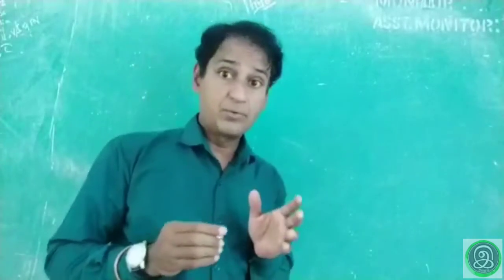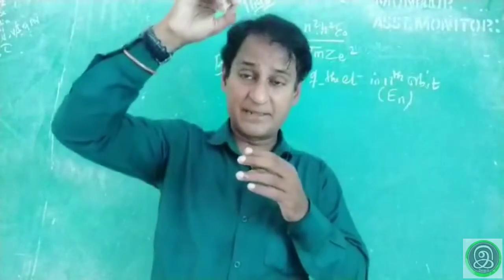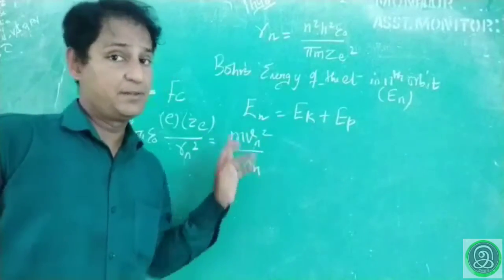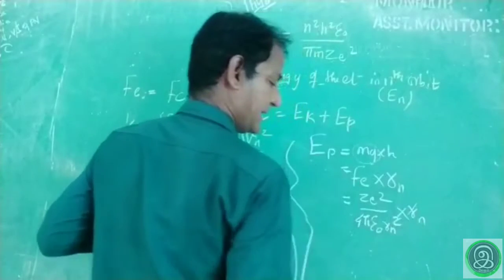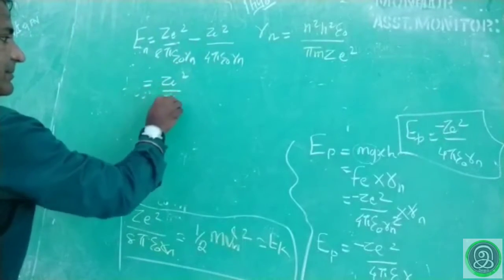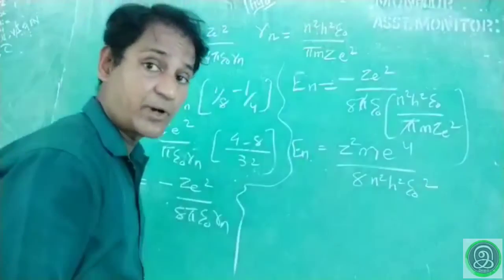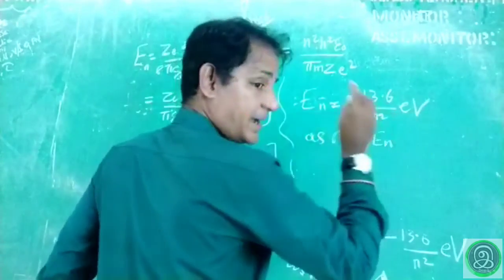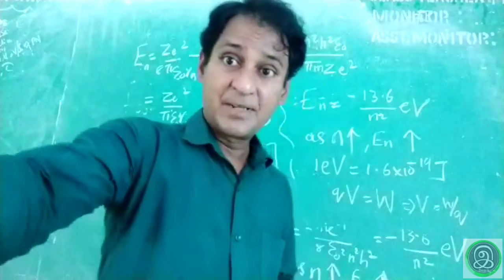Bohr's Energy of electron in nth orbit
Bohr's energy of nth orbit
Energy if nth orbit
Energy of electron in nth orbit
Bohr's radius formula